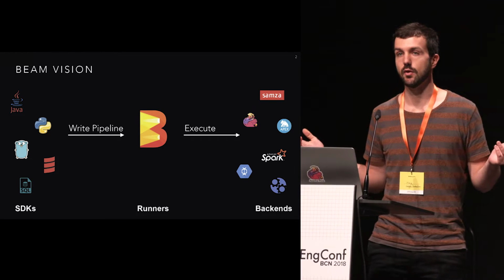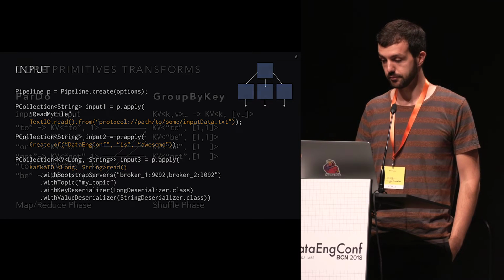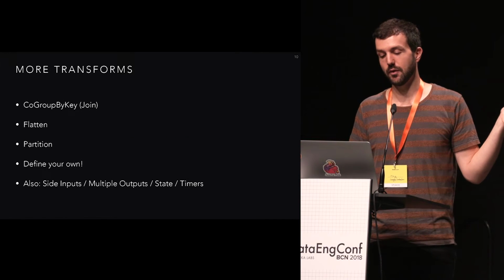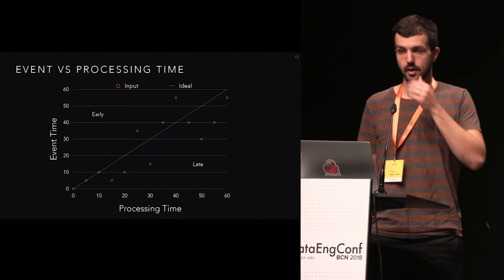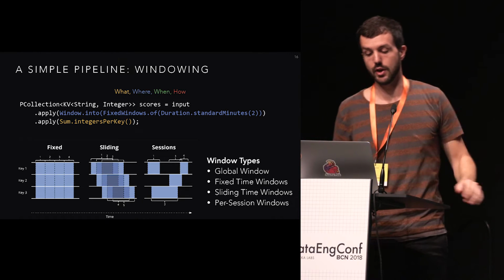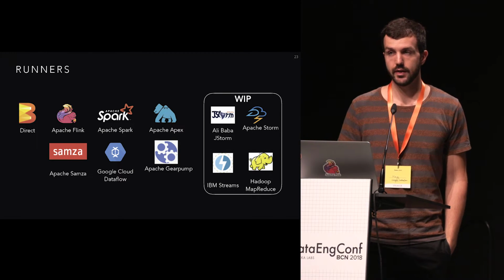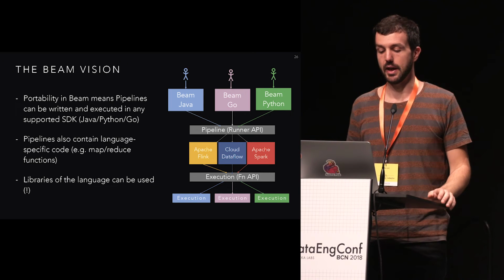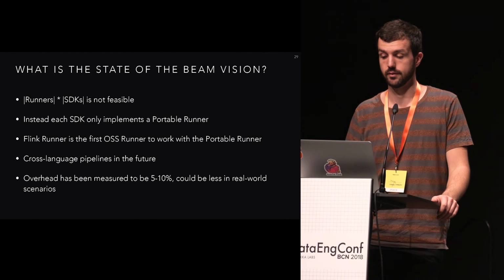Data Processing with Apache Beam: Towards Portability and Beyond | Google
ABOUT THE TALK:

Apache Beam is a unified batch and streaming programming model for distributed data processing. Unlike other systems, Beam supports a range of different execution engines, e.g. Apache Flink, Apache Spark, or Google Cloud Dataflow.

But it doesn't stop there. The Beam API is not only available in Java, but you can also write your data processing jobs in Python or Go. This gives you much greater flexibility compared to other data processing APIs. You can finally leverage the features and libraries of your favorite programming language.

In this talk, I would like to give an introduction to the Beam programming model and explain how Beam achieves portability for different languages and execution engines.

ABOUT THE SPEAKER:

Max is a software engineer and PMC member of Apache Flink and Apache Beam. During his studies at Free University of Berlin and Istanbul University, he worked at Zuse Institute Berlin on Scalaris, a distributed transactional database. Inspired by the principles of distributed systems and open-source, he helped to develop Apache Flink at dataArtisans and, in the course of, joined the Apache Beam community. After maintaining the SQL layer of the distributed database CrateDB, he is now working on the cross-language portability aspects of Apache Beam.